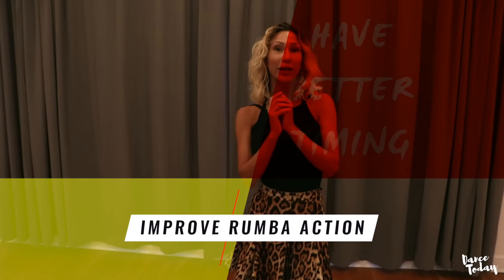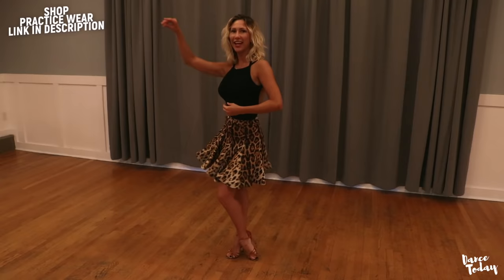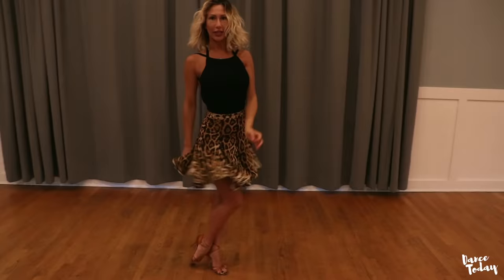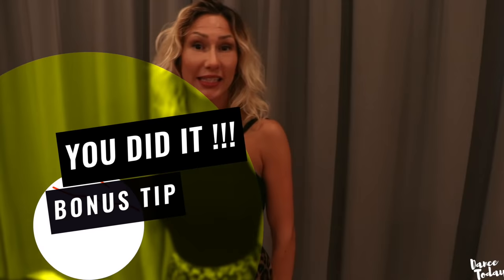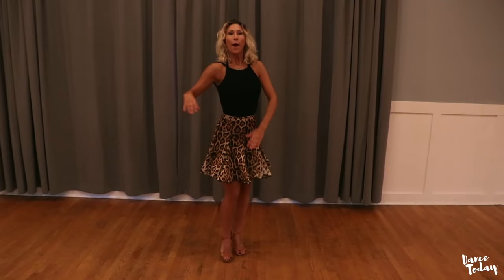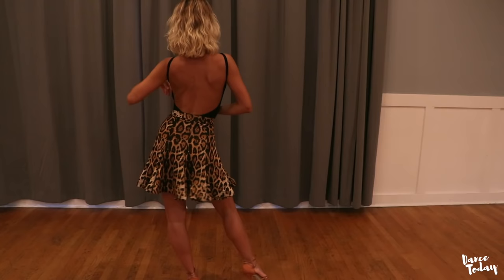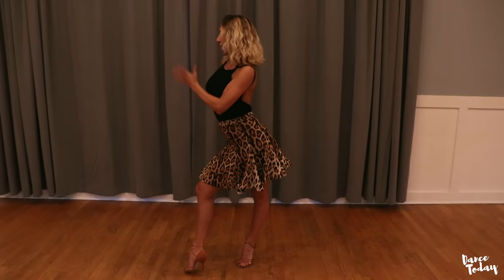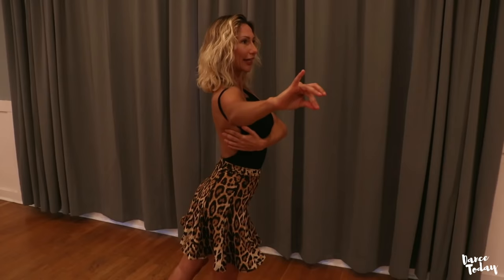Anna Kovalova | How to dance like a professional | Latin Ballroom lesson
Do you want to learn how to dance like a professional from a world class dancer ?
Anna Kovalova is here with her Top 3 secrets on how to improve your timing, footwork, leg action & body action !

Voulez-vous apprendre à danser comme un professionnel d'un danseur de classe mondiale?
Anna Kovalova est là pour sauver la journée avec son Top 3 des secrets pour améliorer votre timing, votre jeu de jambes, vos jambes et votre corps! C’est une vidéo que vous voudrez regarder plus d’une fois car vous devez d’abord écouter, puis regarder et ensuite vous entraîner pendant la lecture de la vidéo.
Assurez-vous de cliquer sur la cloche de notification après votre inscription afin de recevoir une alerte à chaque fois qu'une nouvelle leçon gratuite est téléchargée. Prendre plaisir !

あなたは世界クラスのダンサーからプロのように踊る方法を学びたいですか？
Anna Kovalovaは、タイミング、フットワーク、脚の動作、体の動作をどのように改善するかについて、彼女のトップ3の秘密で一日を節約するためにここにいます！ これは、あなたが最初に聴くべきであるという理由で、あなたが何度も見たくなるでしょう、そしてビデオが再生されている間に見て、そして練習してください。
あなたが購読した後あなたが新しい無料のレッスンがアップロードされるたびにあなたがアラートを受けるようにあなたが通知ベルをクリックすることを確認してください。 楽しい ！

  คุณต้องการที่จะเรียนรู้วิธีการเต้นอย่างมืออาชีพจากนักเต้นระดับโลกหรือไม่?
Anna Kovalova อยู่ที่นี่แล้วเพื่อบันทึกวันด้วยเคล็ดลับ 3 อันดับแรกของเธอเกี่ยวกับวิธีการปรับปรุงเวลาการออกกำลังกายการออกกำลังกายขาและการกระทำของร่างกาย! นี่คือวิดีโอที่คุณจะต้องดูมากกว่าหนึ่งครั้งเพราะคุณควรฟังก่อนจากนั้นดูและฝึกฝนในขณะที่วิดีโอกำลังเล่น
ตรวจสอบให้แน่ใจว่าคุณคลิกที่ปุ่มแจ้งเตือนหลังจากคุณสมัครเพื่อรับการแจ้งเตือนทุกครั้งที่มีการอัปโหลดบทเรียนฟรีใหม่ สนุก !

 Хотите научиться танцевать как профессионал от танцора мирового класса?
Анна Ковалова здесь, чтобы спасти день с ее 3 секретами о том, как улучшить время, работу ног, работу ног и тела! Это видео, которое вы захотите посмотреть несколько раз, потому что сначала вы должны его прослушать, а затем посмотреть и попрактиковаться во время воспроизведения видео.

    האם אתה רוצה ללמוד לרקוד כמו מקצוען של רקדנית ברמה עולמית?
אנה קובלובה היא כאן כדי להציל את היום עם סודות 3 שלה על איך לשפר את התזמון שלך, עבודת רגליים, פעולה הרגל & פעילות הגוף! זה וידאו אתה רוצה לצפות יותר מפעם אחת כי אתה צריך קודם להקשיב, ואז לצפות & ואז להתאמן בזמן הווידאו הוא משחק.
הקפד ללחוץ על פעמון ההודעות לאחר שתירשם כך שתקבל     התראה בכל פעם שיעלה שיעור חינם חדש. תהנה !

Möchten Sie lernen, wie ein Profi von einem Weltklasse-Tänzer zu tanzen?
Anna Kovalova ist hier, um den Tag mit ihren Top-3-Geheimnissen zu retten. Dies ist ein Video, das Sie mehrmals ansehen möchten, da Sie es zuerst anhören, dann ansehen und dann üben sollten, während das Video abgespielt wird.